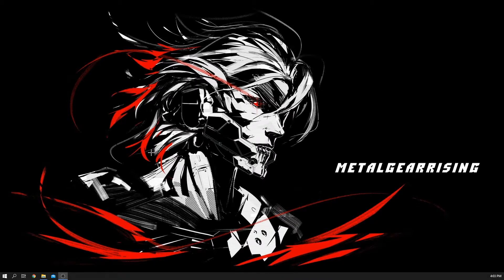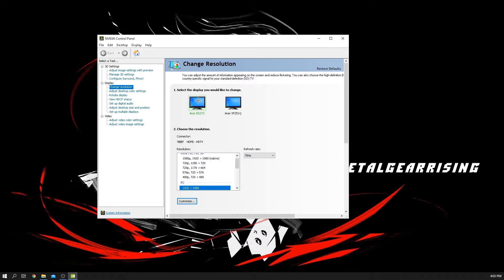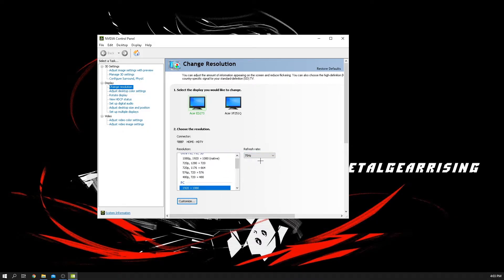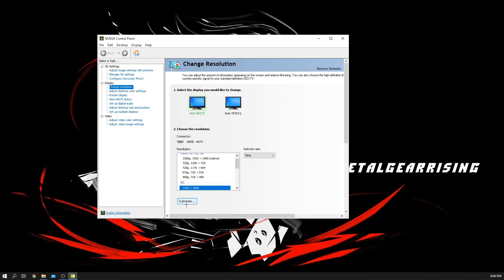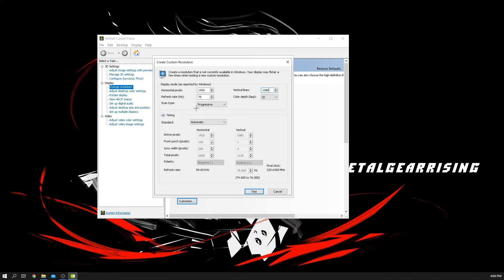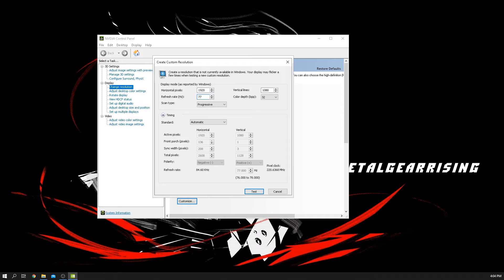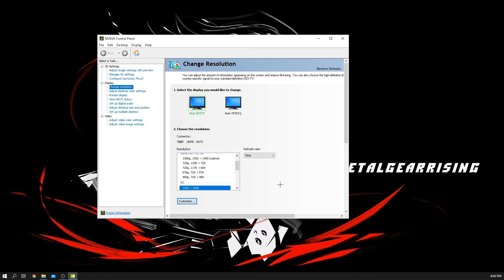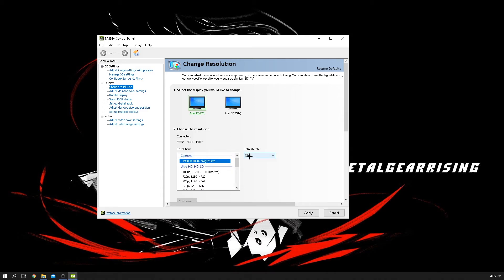How to Overclock your monitor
Social Media
Content or Music Claims f I use Content or Music that are copyrighted in my Videos/Streams, please do not copyright strike me, just email me at and I'll respond within 24 hours to the problem.